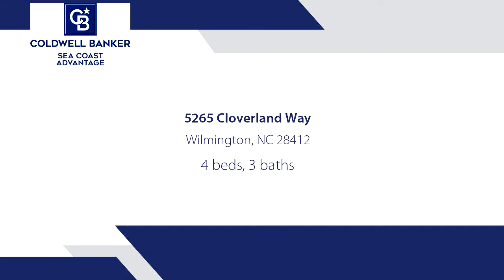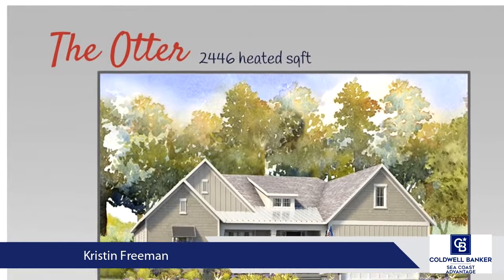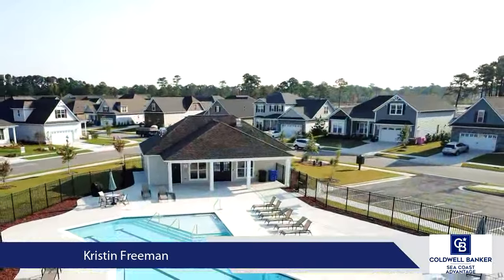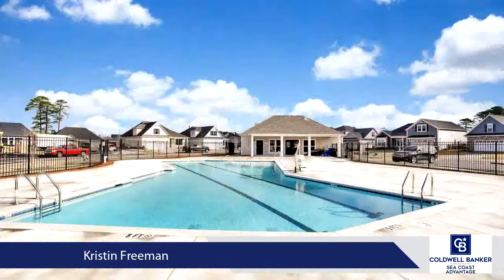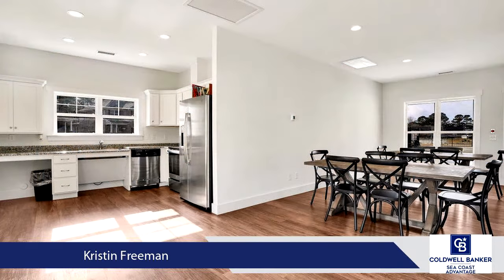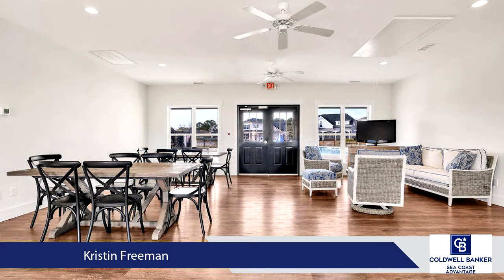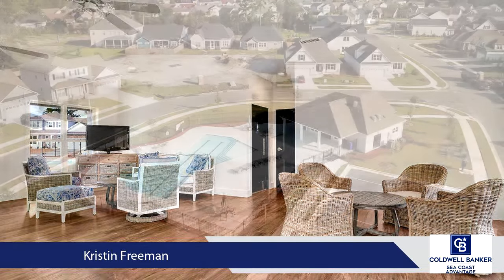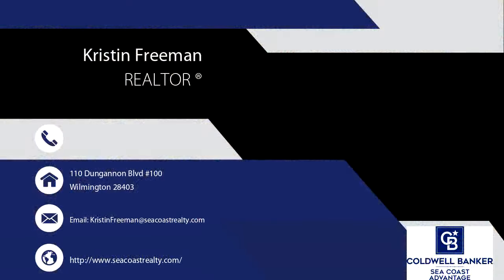Homes for sale - 5265 Cloverland Way, Wilmington, NC 28412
Welcome to the Otter plan, built by American Homesmith. This spacious one story plan with bonus room has everything you are looking for. The open concept plan showcases a bright and airy kitchen with large center island, quartz countertops, tile backsplash, natural gas range, large walk-in pantry and breakfast nook. The family room features a natural gas fireplace and leads directly to the oversized covered porch through telescopic sliding doors. Your master suite is located on the back of the house, boasting a trey ceiling, bathroom with double vanities, private water closet, fully tiled walk-in shower with frameless glass door and a generous walk in closet. The first floor is completed by 2 additional guest bedrooms with full bath, laundry room and a mudroom off of the garage. The 2nd floor bonus room is the perfect oasis for guests or teens with a full private bathroom.  This home will feature a  a Rinnai tankless hot water heather and a fully sodded and irrigated yard. Tucked away in Central Wilmington, Fortune Place is a quiet, centrally located community convenient to area restaurants, a brand-new movie theater complex, grocery stores, retail shops, parks and just 15 minutes to Carolina Beach or Wrightsville Beach. Residents can relax and enjoy the community pool, clubhouse, sidewalks and open recreational areas.

Bedrooms: 4
Bathrooms: 3
Square Feet: 2446
Price: $399,900